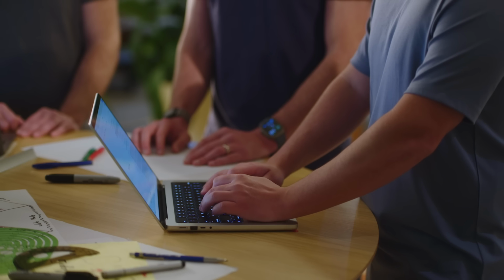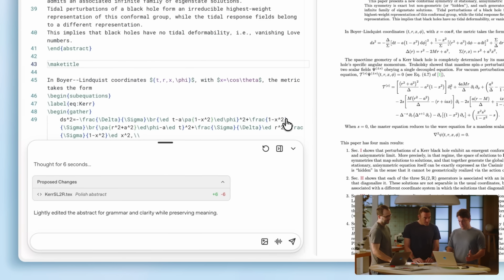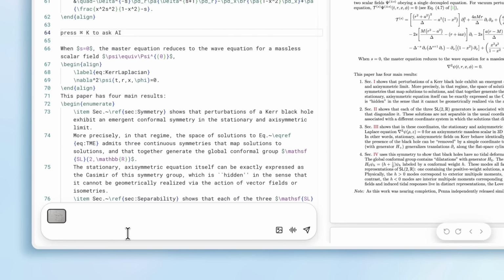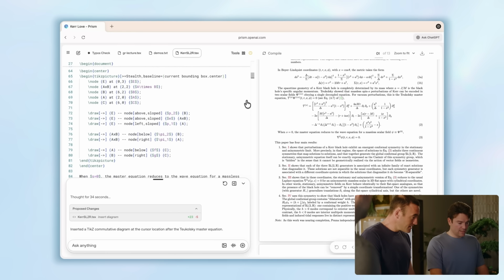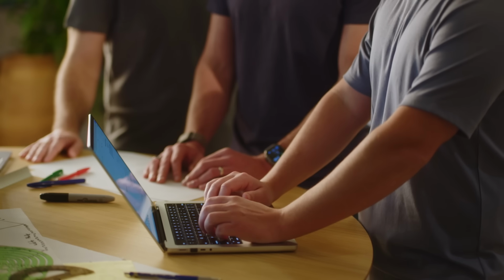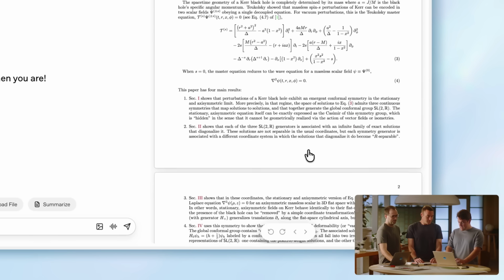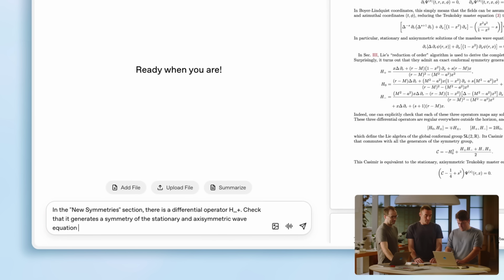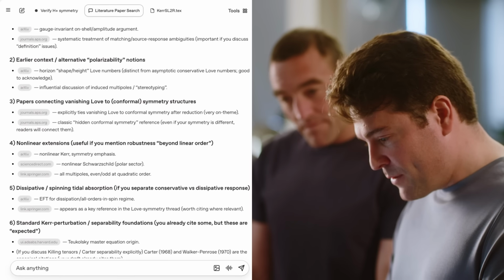Accelerating science with Prism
When you look at scientific tooling, a lot of it hasn’t changed in decades. That’s why we recently launched Prism: a free, AI-native environment for scientific writing and collaboration, designed to mean less time in your editor and more time doing research.

Physicist & Research Scientist Alex Lupsasca joins Kevin Weil (VP, OpenAI for Science) and Victor Powell (Product, Prism) to walk through what it looks like when ChatGPT works inside a LaTeX project with full paper context.

You’ll see Prism:
• polish writing with reviewable edits
• generate a clean diagram from a whiteboard photo
• spin up multiple chat threads to tackle citations and math checks in parallel